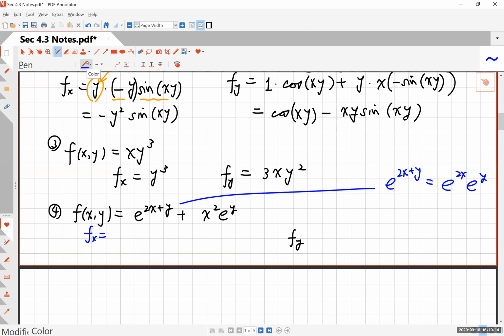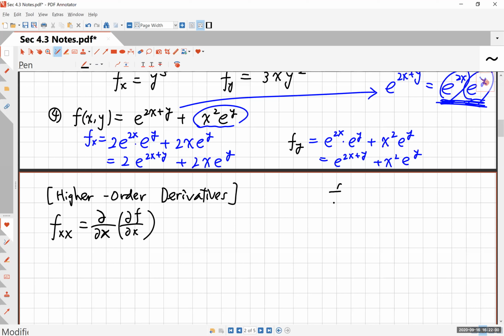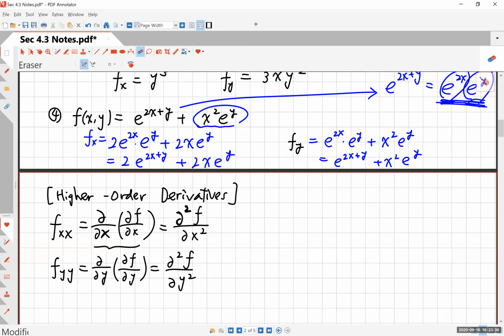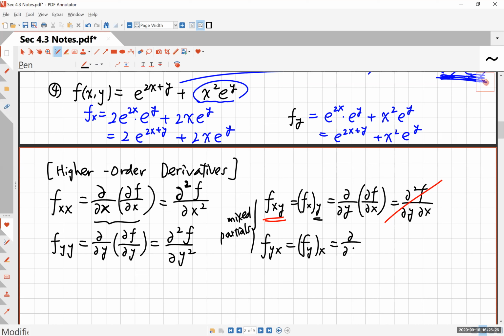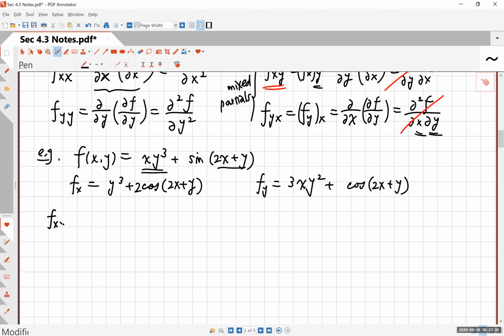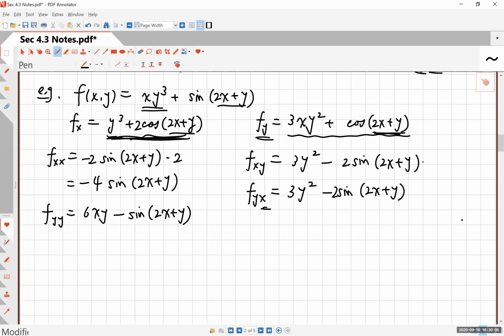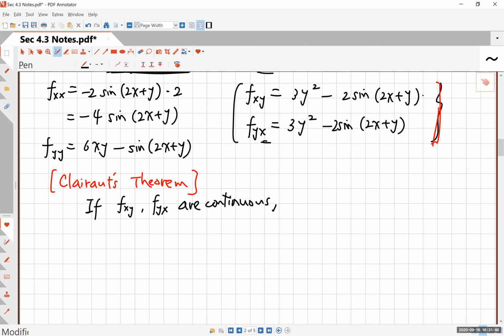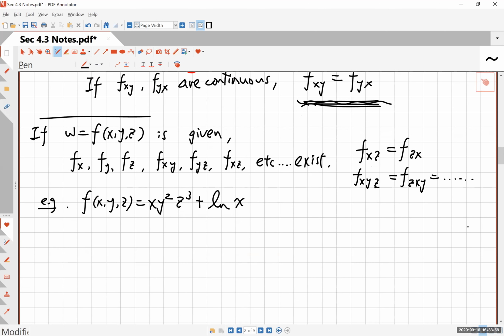Sec 4 3. Partial Derivatives. Part 2